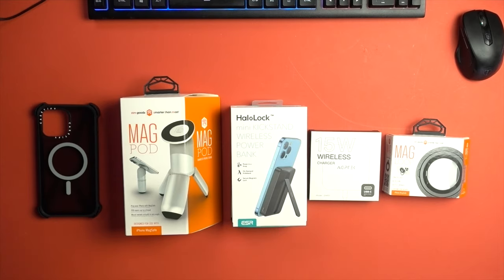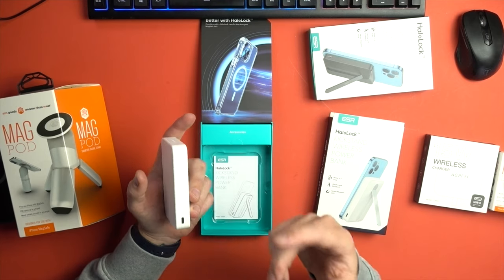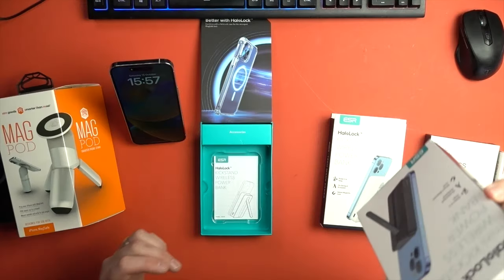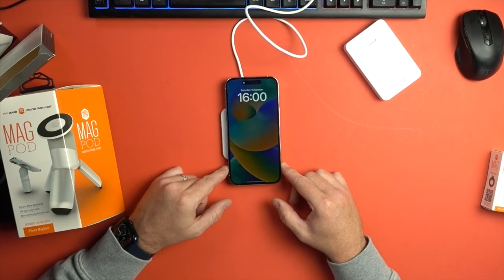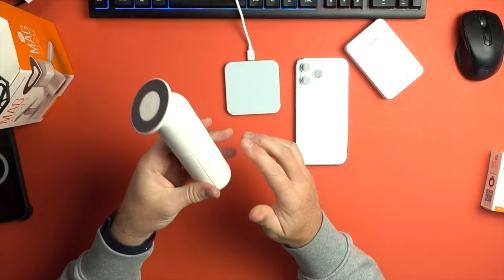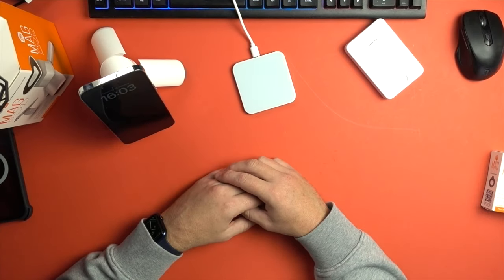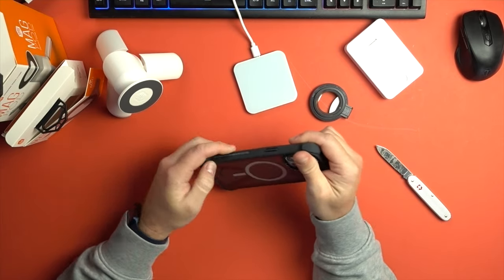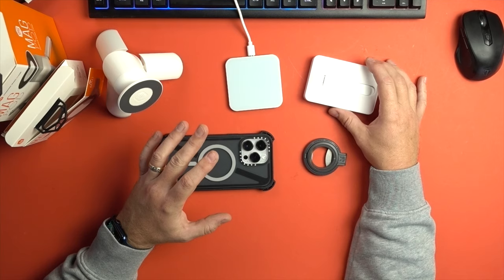5 COOL Magsafe Accessories you NEED in 2022!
Today we take a look at 5 cool magsafe accessories available now to buy, magsafe has come along way in the last year or so, brands are becoming more and more adventurous, as seen in this video!

ESR CHARGER - UK
AGPTEK CHARGER - UK
                                   - US - NOT AVAILABLE
MAGPOD - UK
MAGLOOP - UK
CASETIFY BOUNCE - UK
⏰CHAPTERS FOR THE VIDEO⏰
00:00 INTRO
00:17 ESR KICKSTAND WIRELESS CHARGER
02:33 AGPTEK WIRELESS CHARGER
04:04 STM MAGPOD
05:47 STM MAGLOOP
07:03 CASETIFY BOUNCE